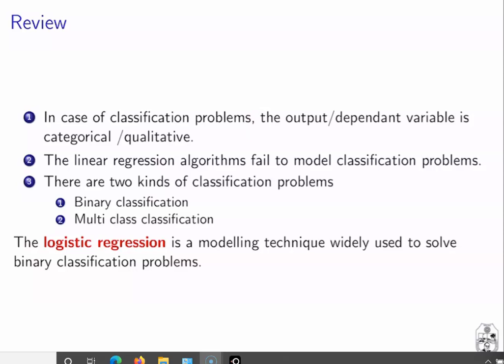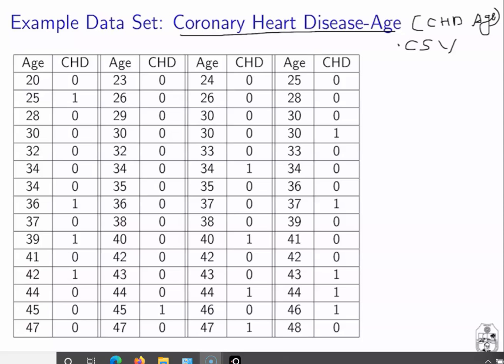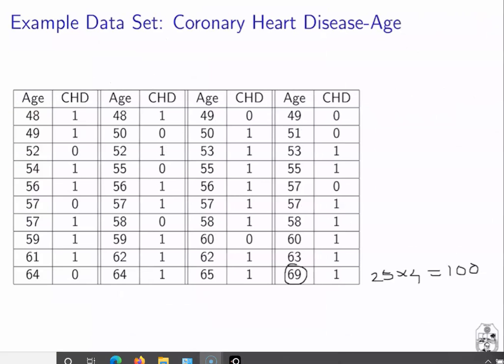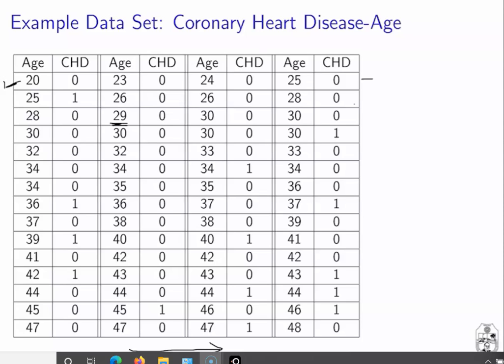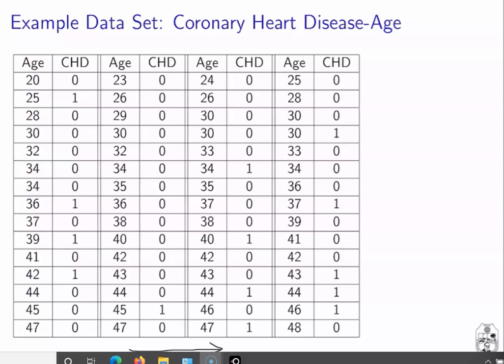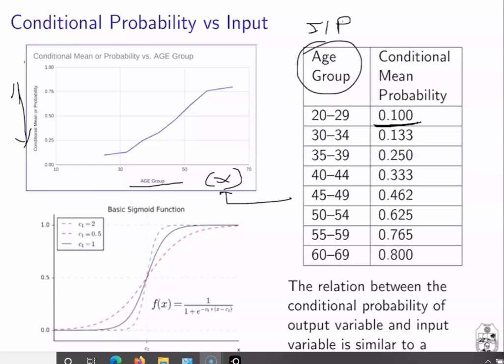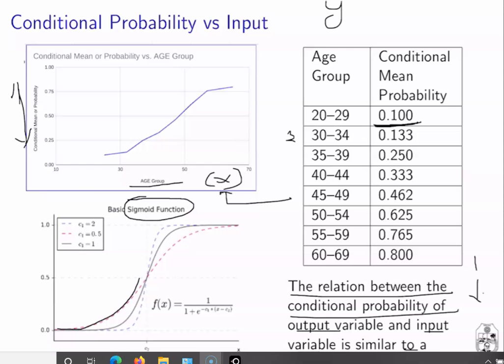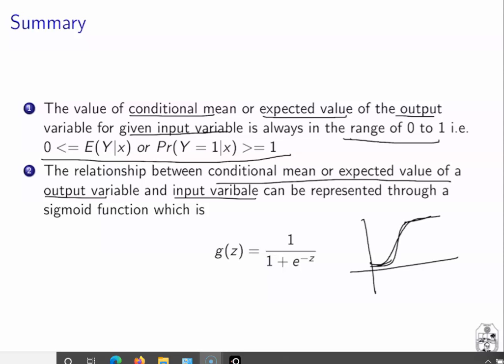Logistic Regression: Conditional Mean and Sigmoid Function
This video explains two preliminary concepts called conditional mean or expected value and sigmoid function required for understanding Logistic Regression.